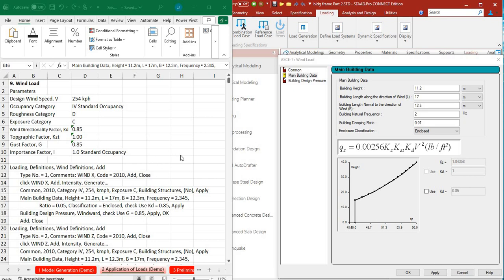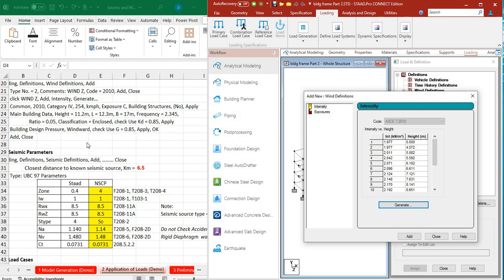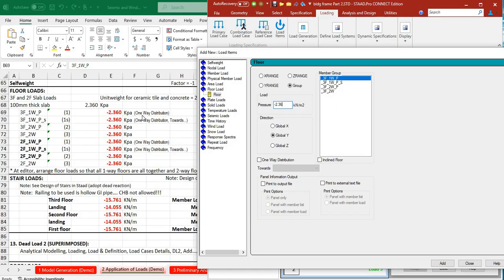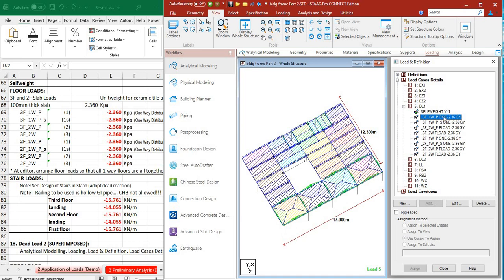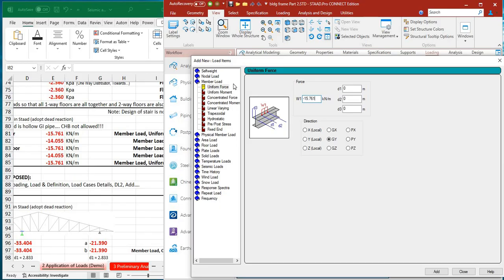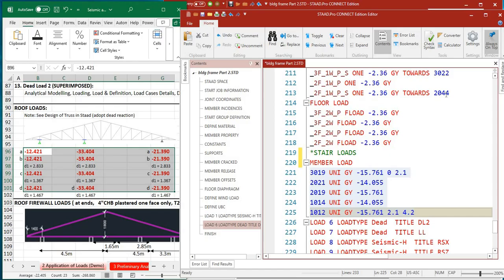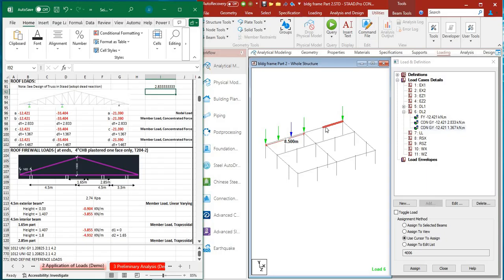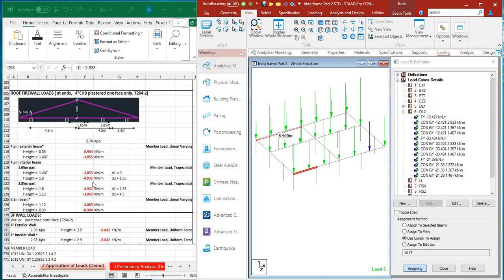2. Application of Loads 2